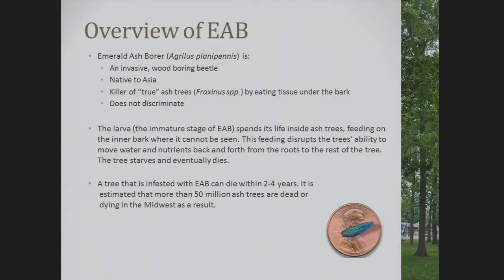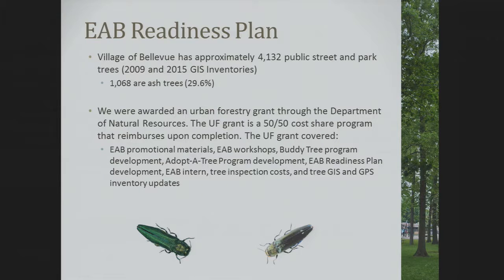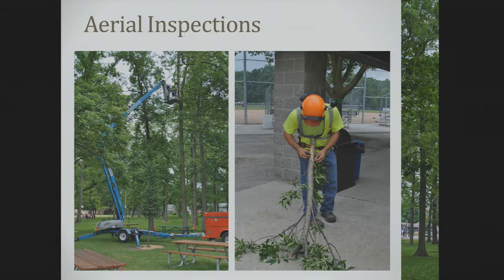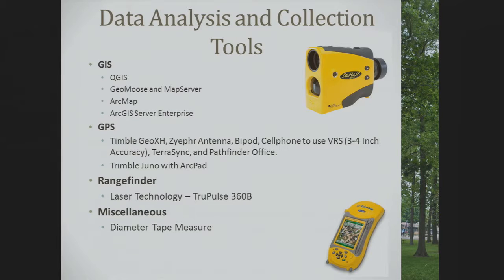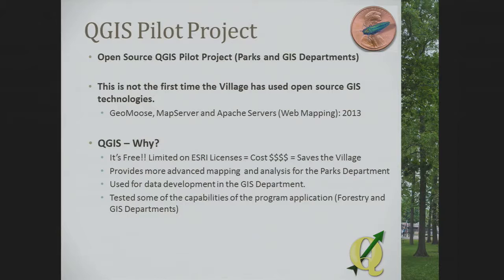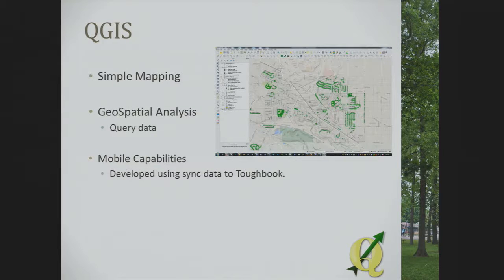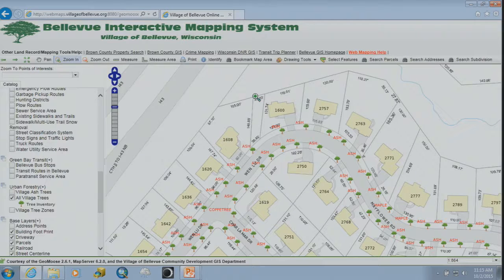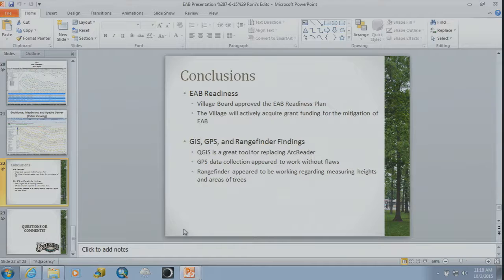Ash Inventory/Emerald Ash Bore Mitigation Plan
Tim Henning - Village of Bellevue
At the June 25, 2014 Village of Bellevue Board meeting, the Board unanimously approved staff drafting an EAB Readiness Plan as part of the 2015 Wisconsin Department of Natural Resources Urban Forestry Grant, which the Parks Department was awarded in the fall of 2014. The Department worked throughout 2015 to complete the EAB Readiness Plan. This Plan attempts to summarize all of the inherent risks posed to the Village by the inevitable onslaught of the EAB. It provides estimated cost summaries and options for the Village to pursue to help mitigate the effects of the emerald ash borer on the Village’s trees. The finalized Village of Bellevue EAB Readiness Plan was adopted at the August 26, 2015 Village of Bellevue Board meeting. As part of preparing for the readiness plan, an update was needed for the Village’s GIS tree inventory that was completed in 2009 by a professional forestry company. In 2015, the Village hired an UW-Green Bay Intern to work with the Village’s Arborist and GIS/IT Manager regarding a way to analyze and collect existing tree
inventory (particularly Ash trees) using GIS and GPS technologies.
This presentation will provide information pertaining to the EAB Readiness Plan development, utilization of QGIS, GeoMoose, ArcGIS, ArcPad, Trimble TerraSync, and GPS/Range Finder hardware devices for collecting and assessing trees.